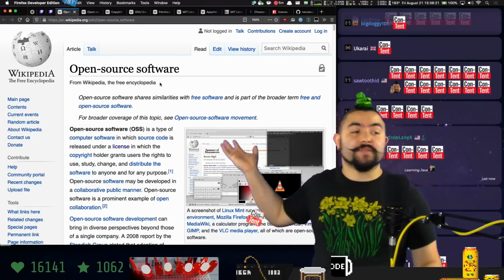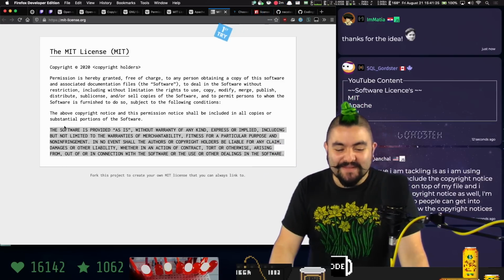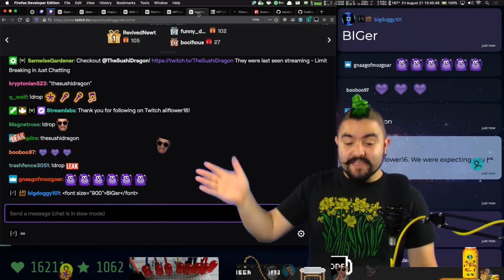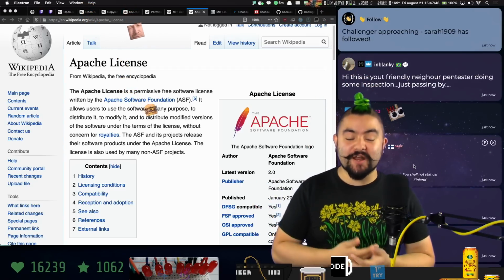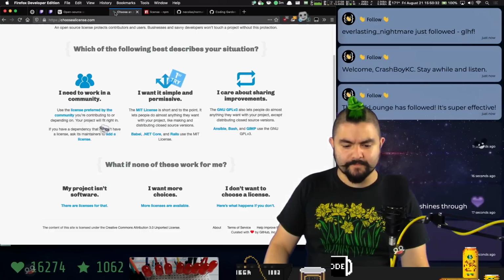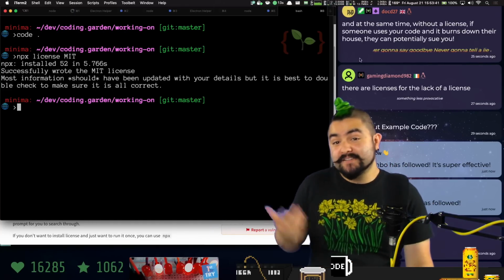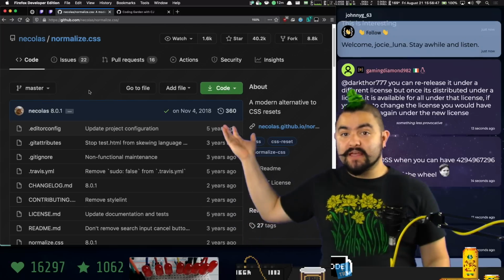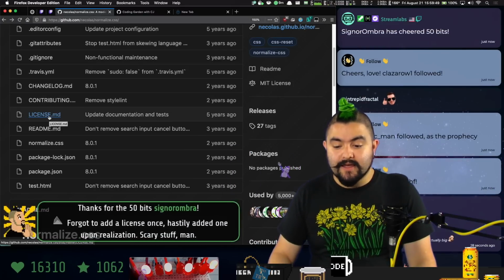What does it mean to be Open Source? What is an Open Source License? Permissive vs Copyleft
This is an excerpt of a stream that was broadcasted live on twitch
Big thanks to @KitbogaShow for the raid during this stream!